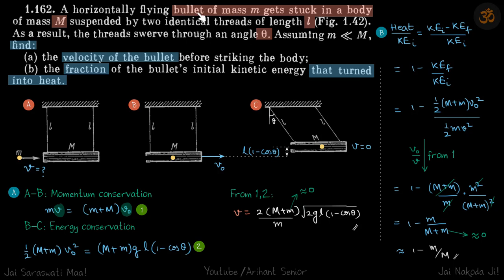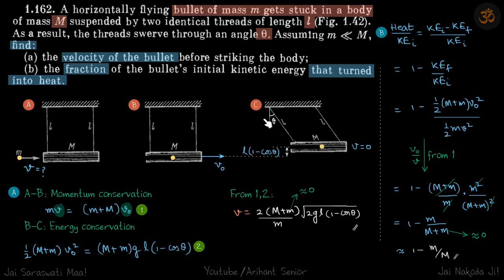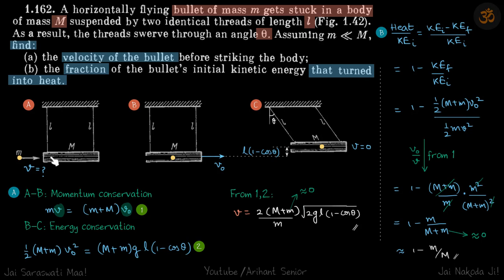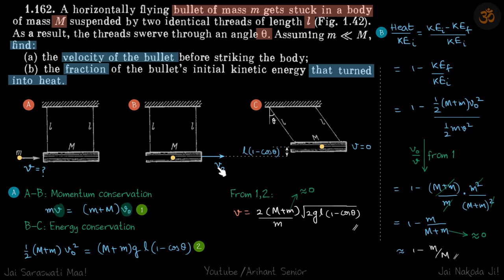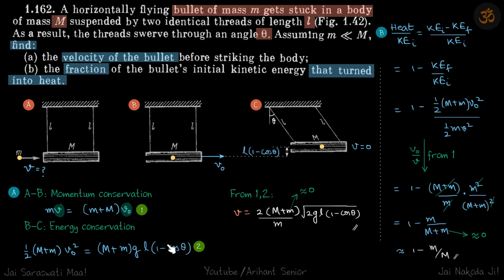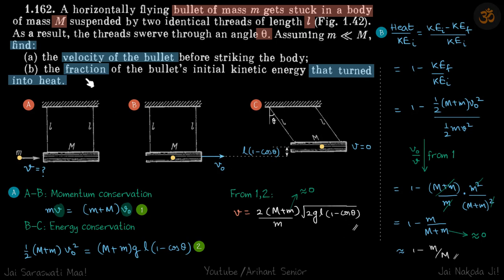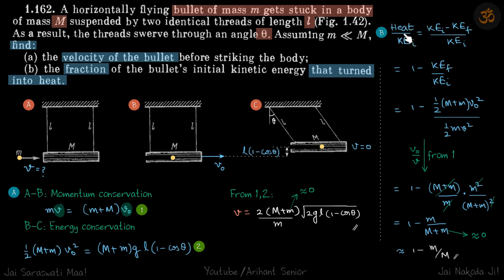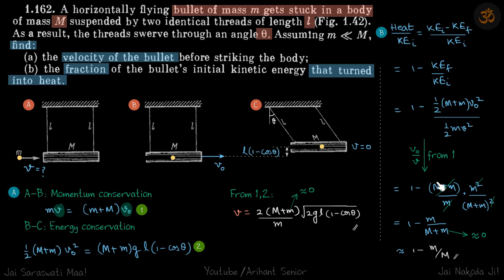1.162 | Irodov Solutions | Mechanics